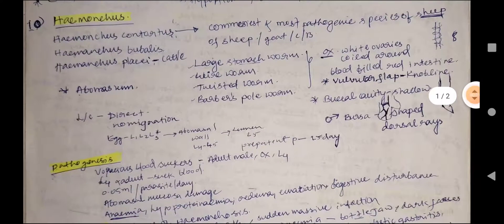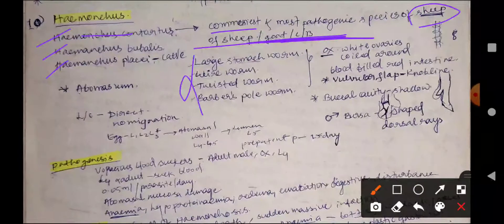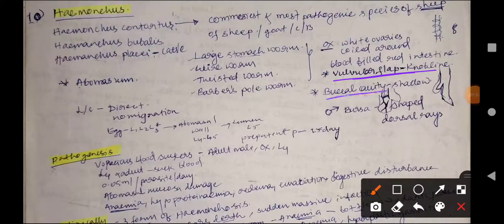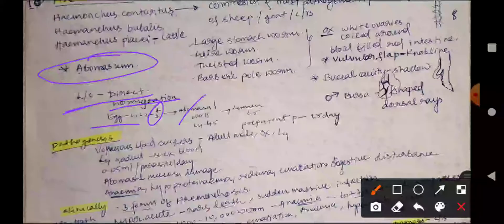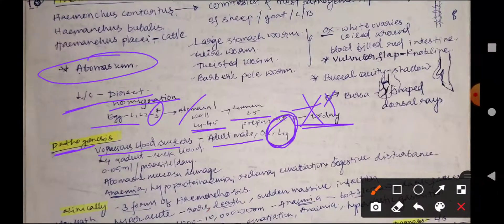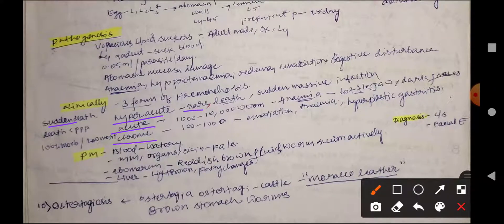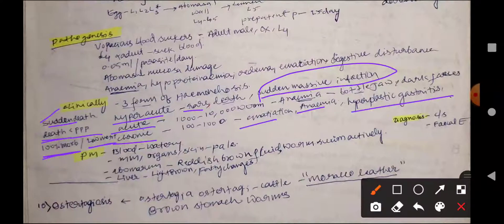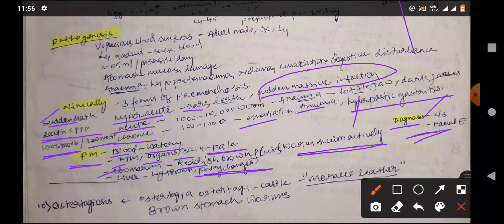Haemonchus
0:00- introduction
1:35- Life cycle
2:14- pathogenesis
2:64- clinical signs
3:38- PM lesions
4:10- diagnosis